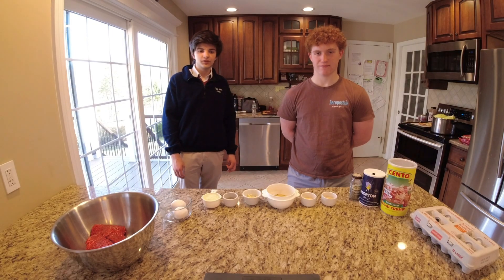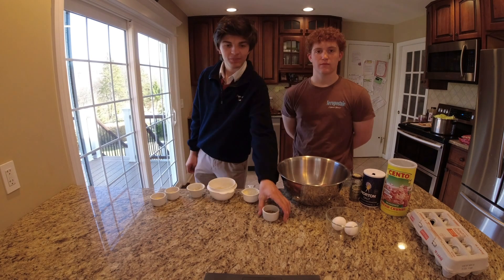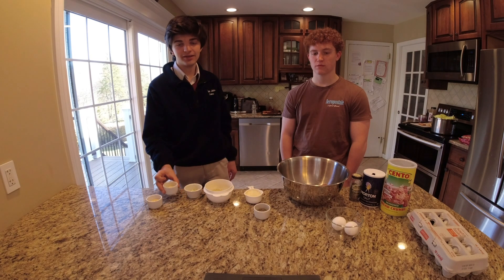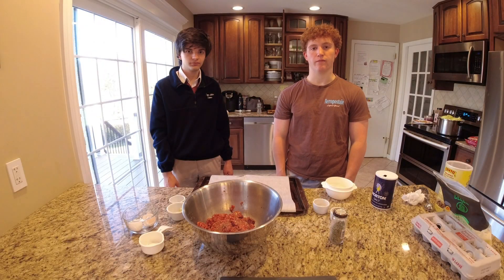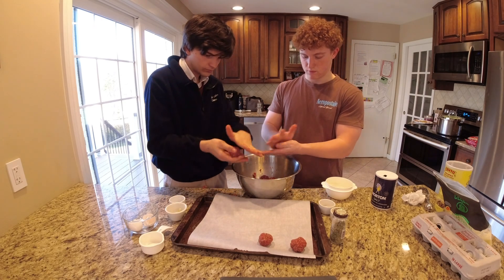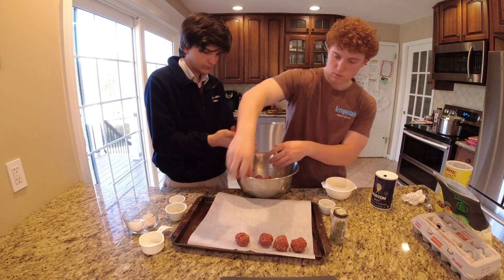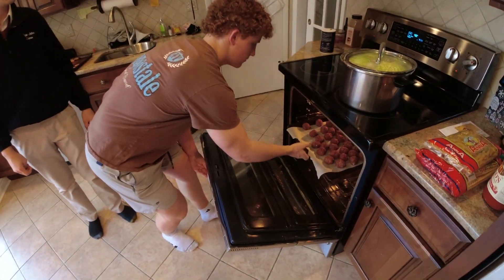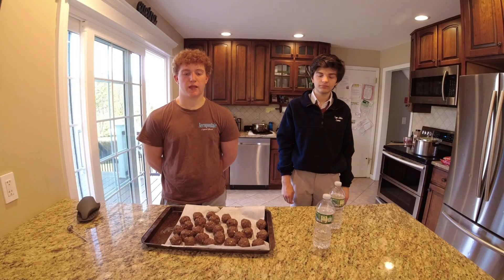Italian meatballs by Franco and Giuseppe